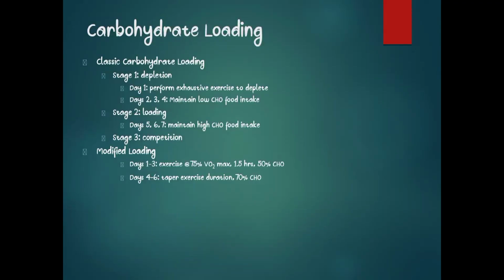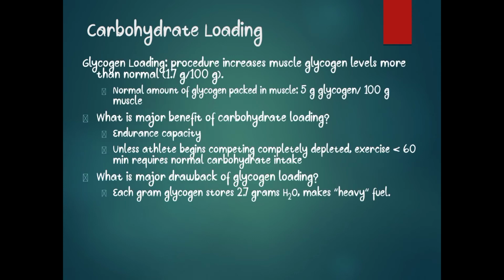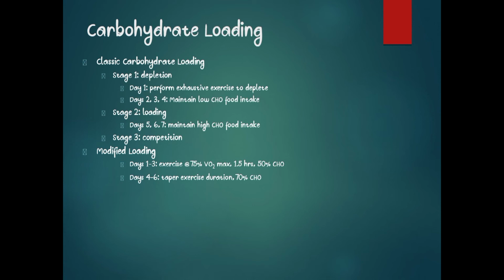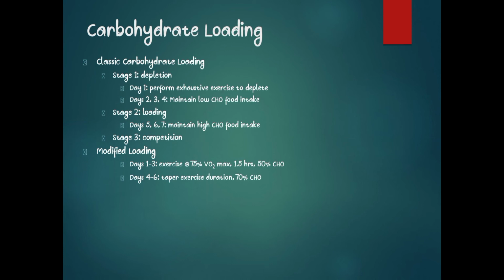Carbohydrates loading techniques. full lecture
carb loading is a sports therapy technique we use in improving our patients endurance

thanks
Dr Achievement.